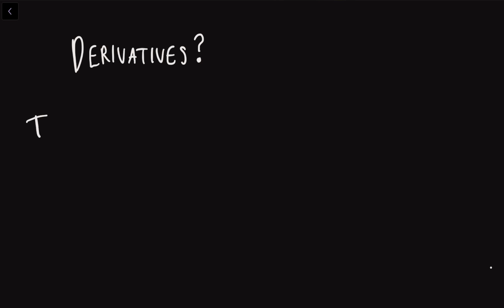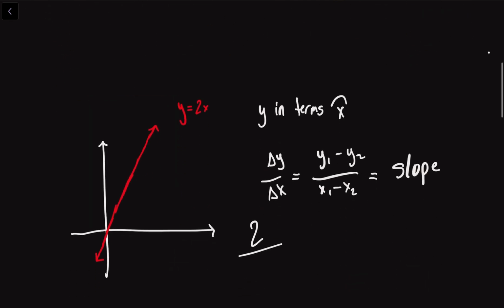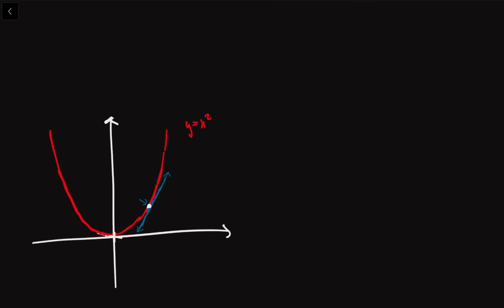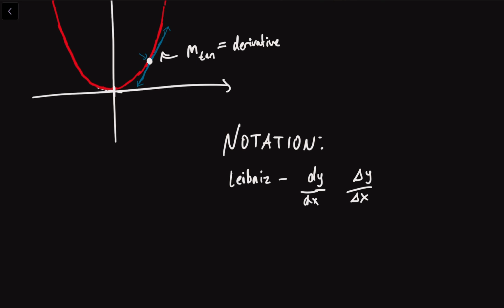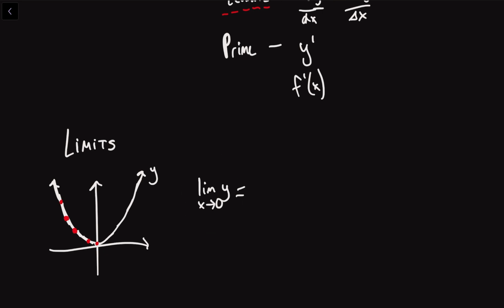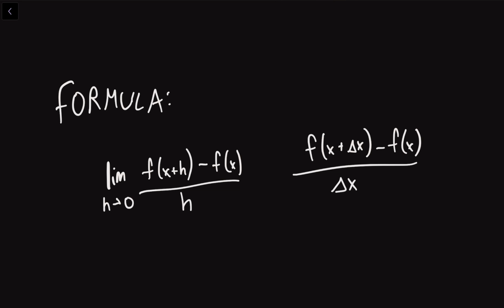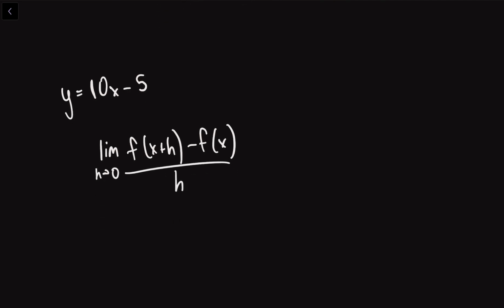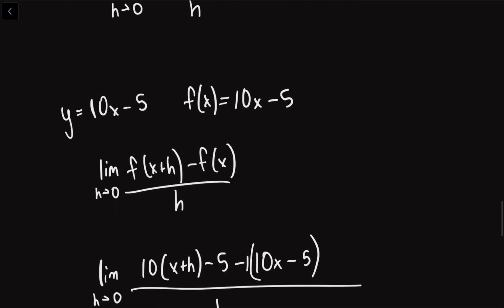Derivatives- AP Calculus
Concept of derivatives with formula.